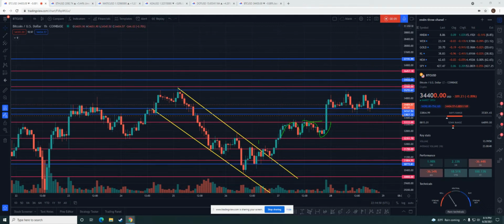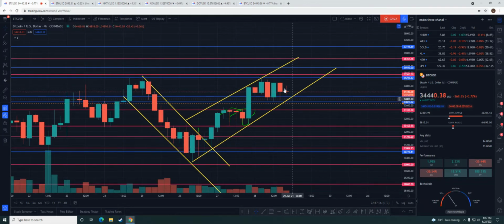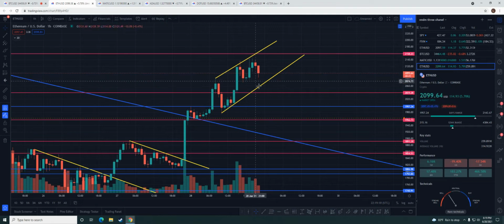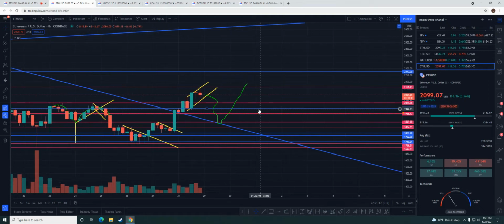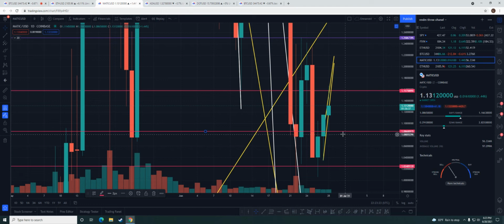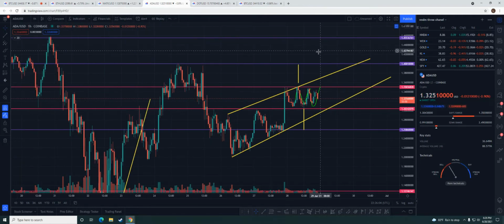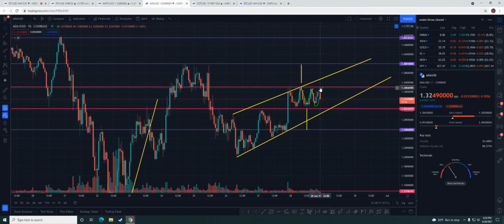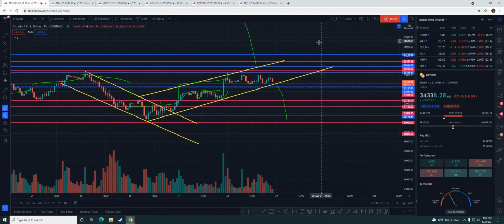BITCOIN ETH MATIC DOT ADA WARNING DANGER BULLISH OR BEARISH UPDATE!!!!